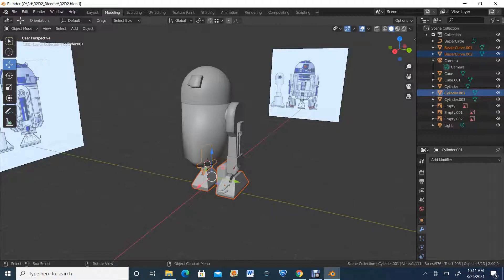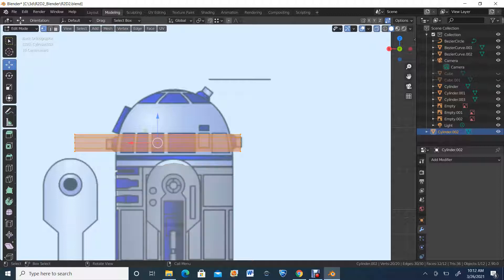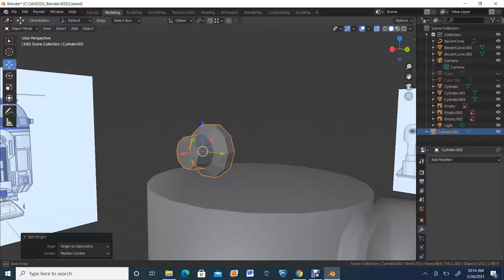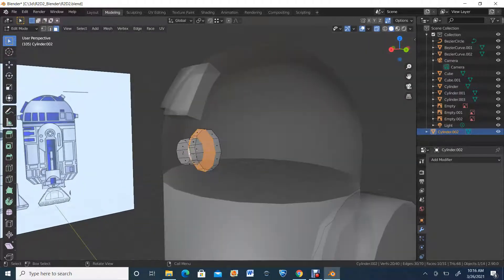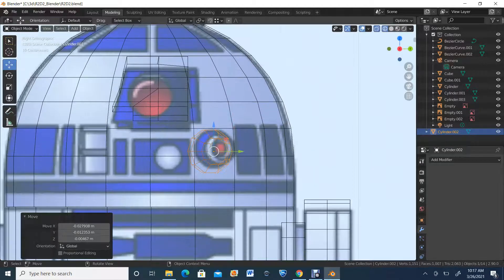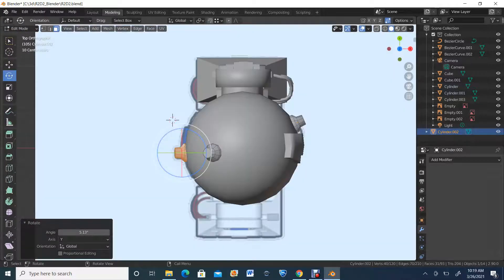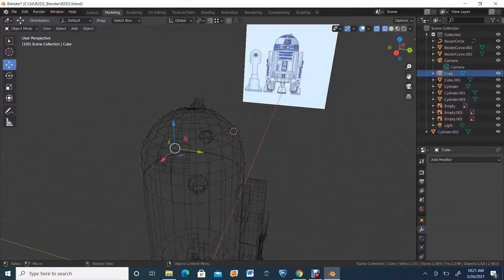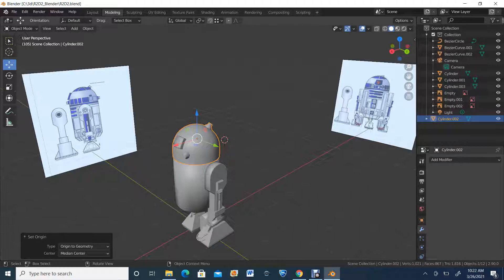R2D2 Video Tutorial 14